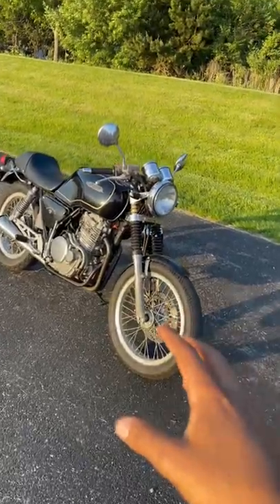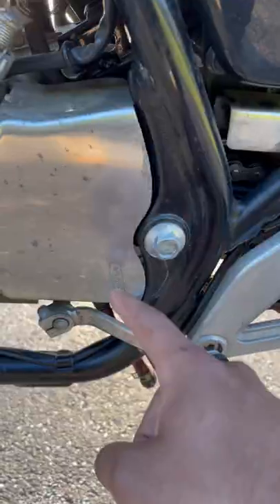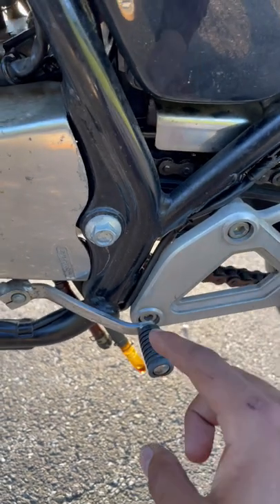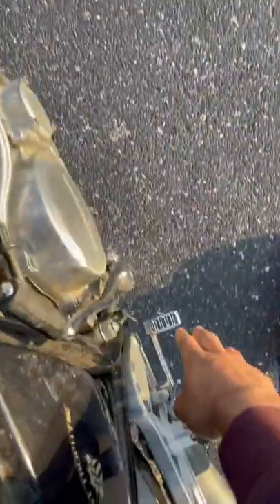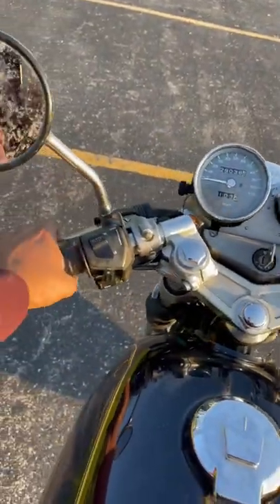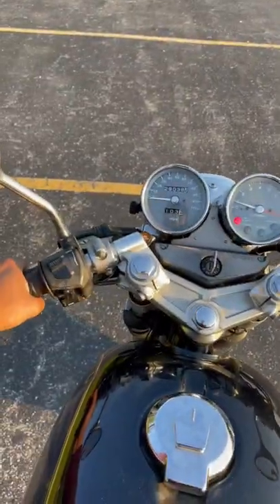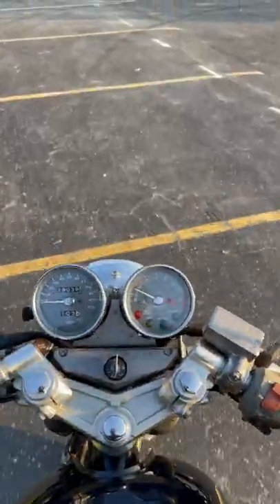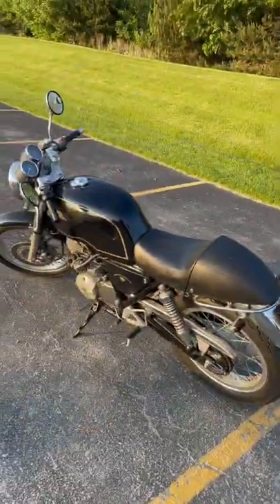How To Ride A Motorcycle In 60 Seconds!!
I will do in depth in the future for those who need a longer explanation!